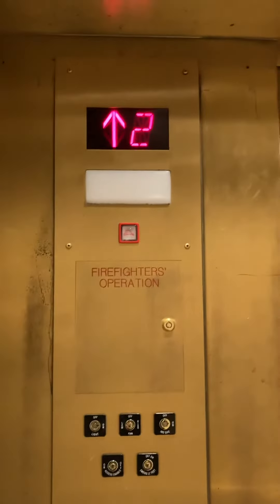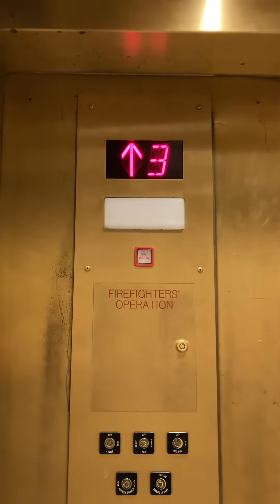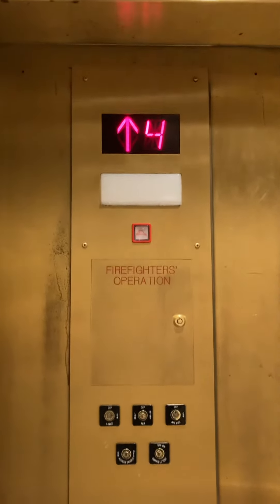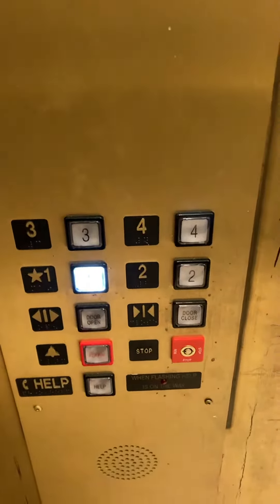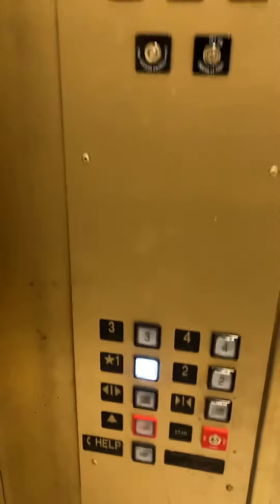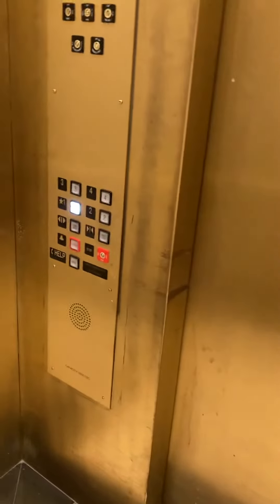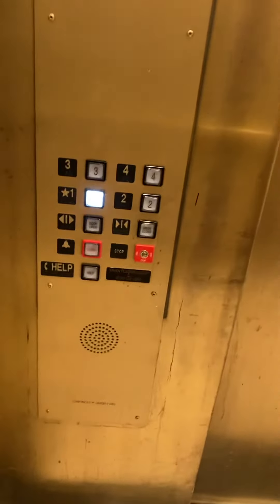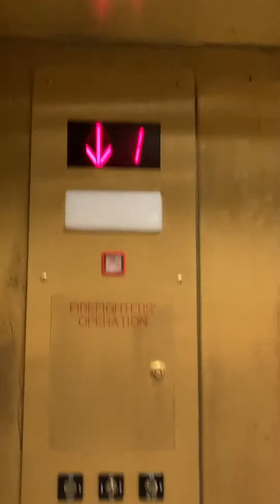Otis elevator K&M slap on mod at Dillards at Northpark mall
I think this definitely would have been way better kept as the adams square buttons or with the original install.